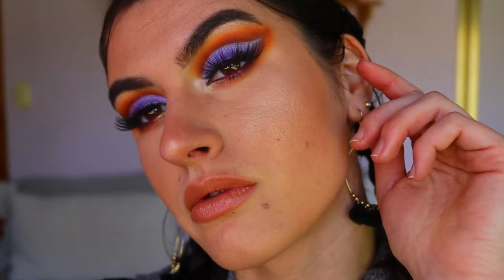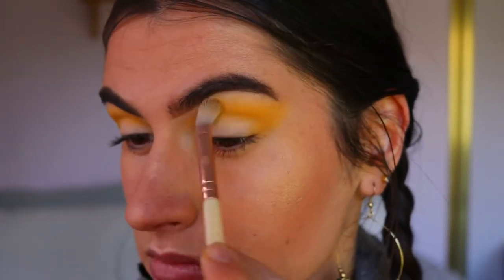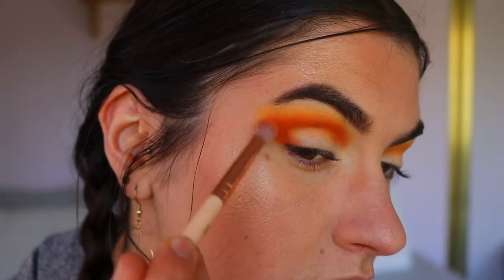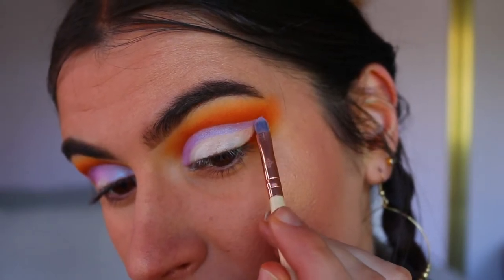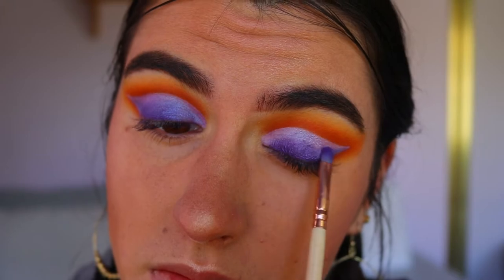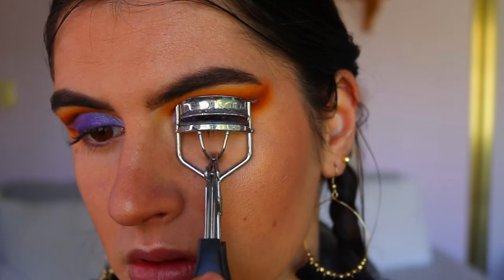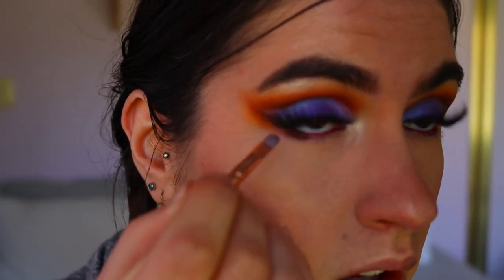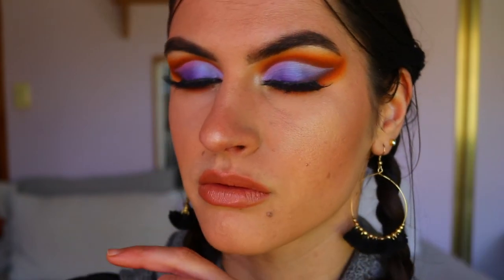Purple Sunset Cut Crease💜🌅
LET’S CONNECT!